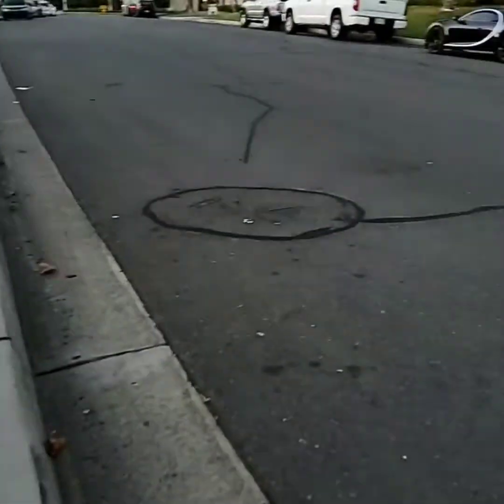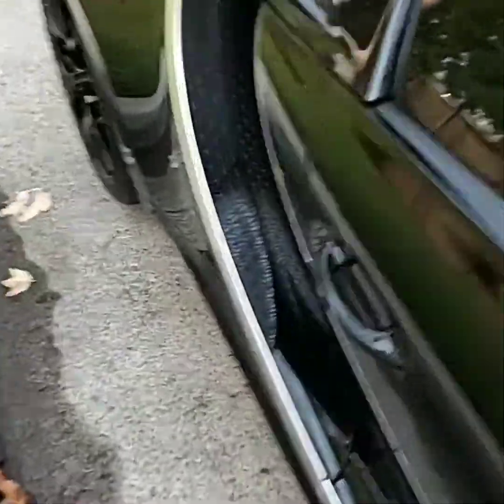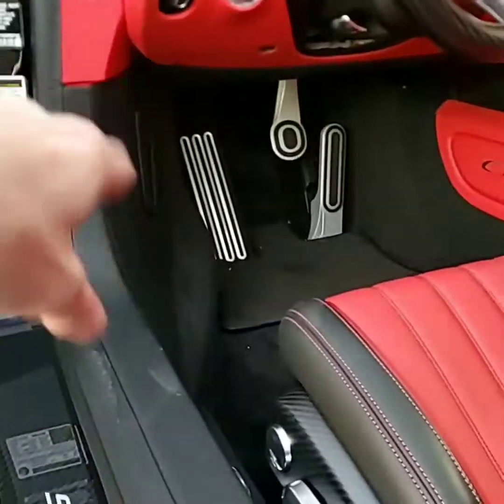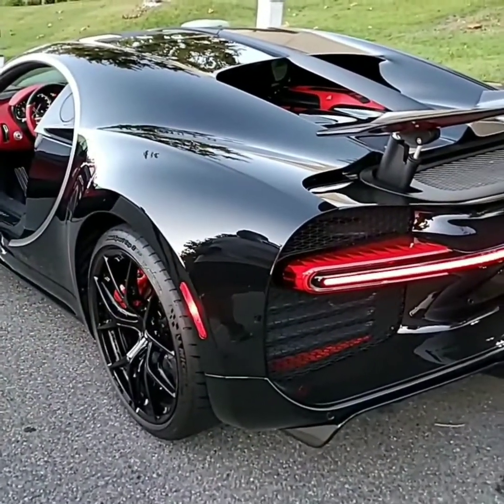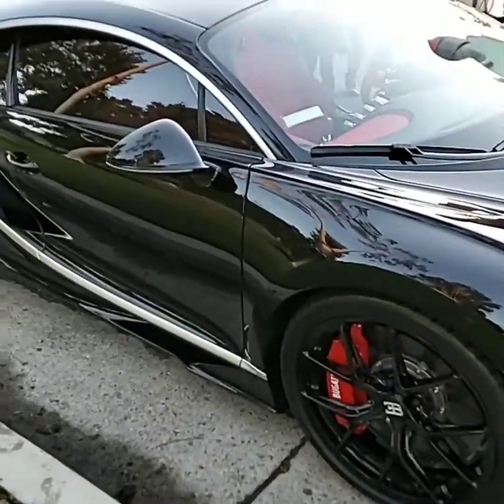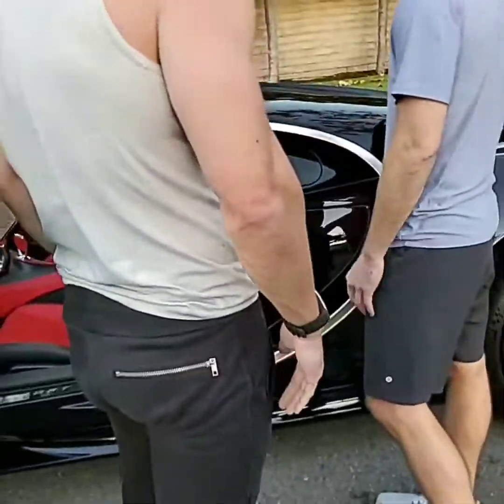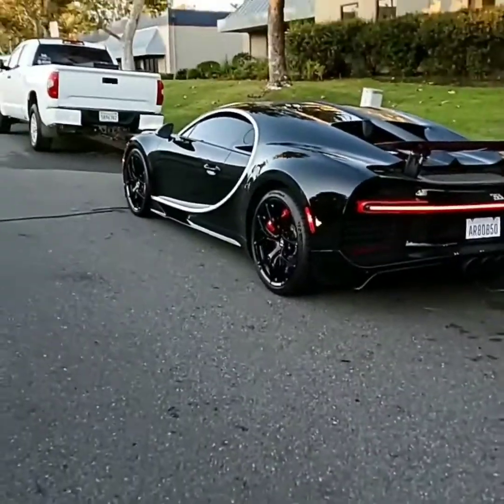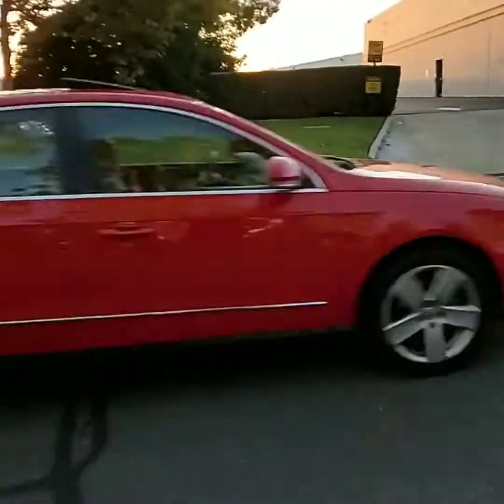Bugatti Chiron Sport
Clients new ride.  Hes got lots of exotics this is his new one.